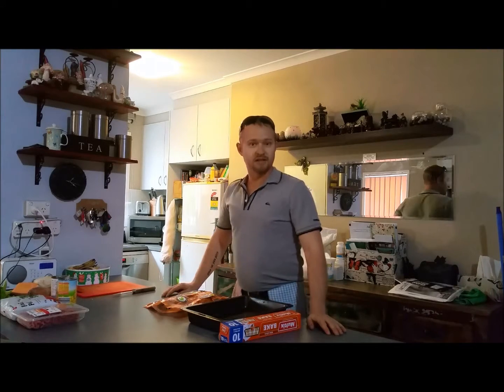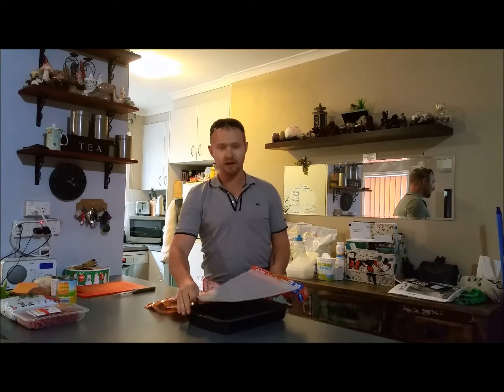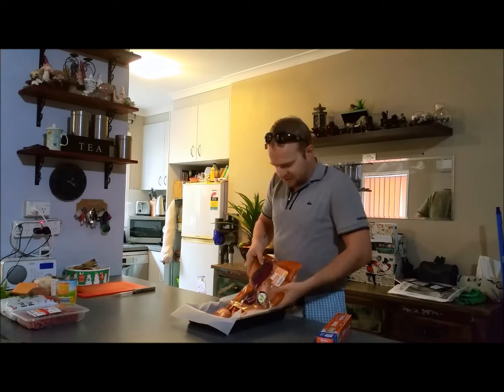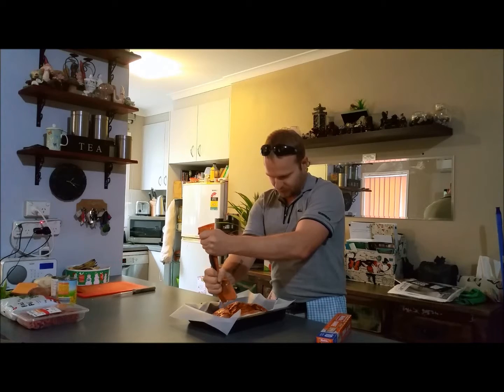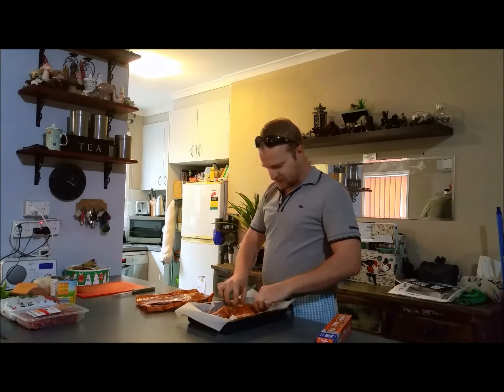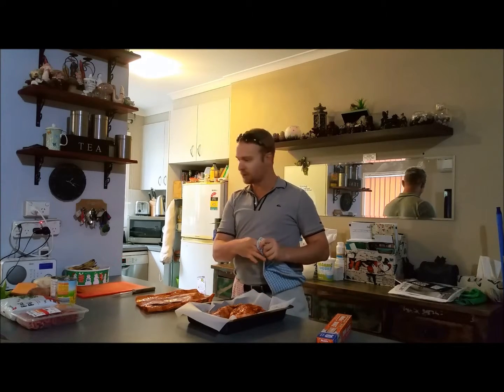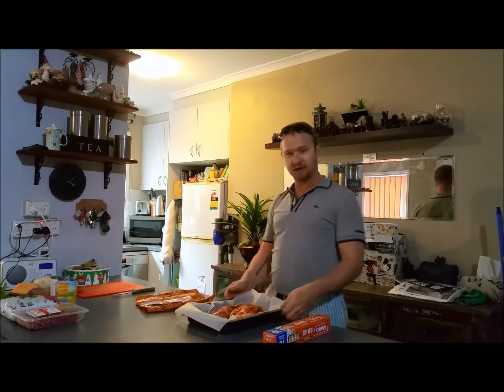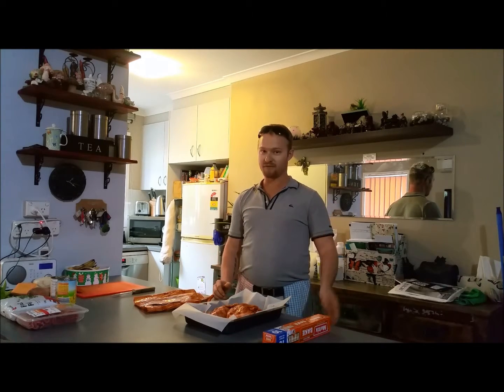In the Kitchen with OWEN - Handy Hint 4